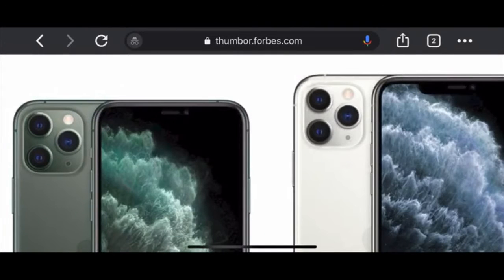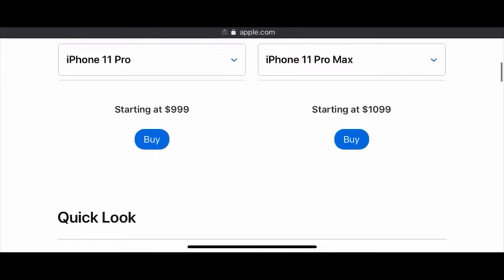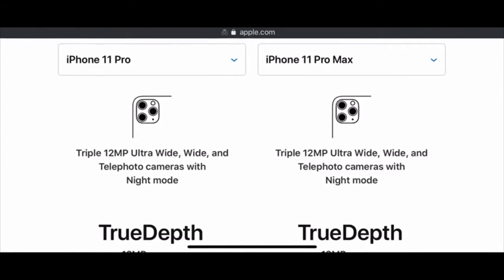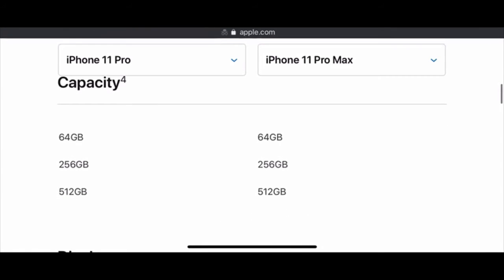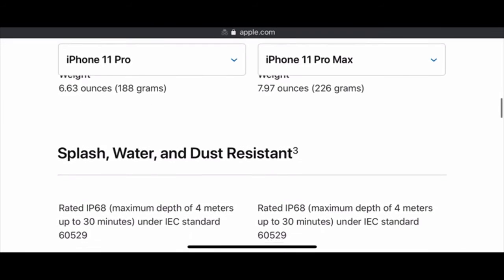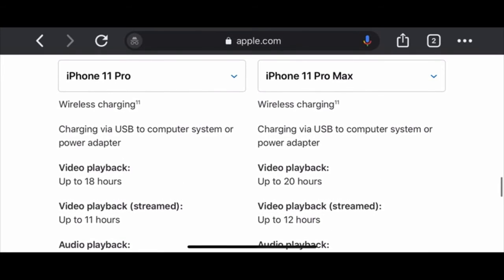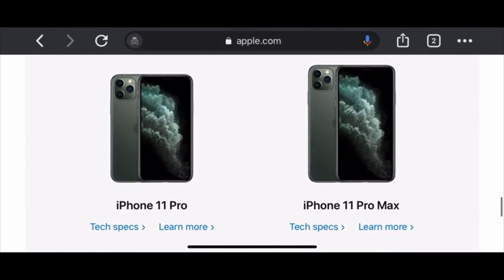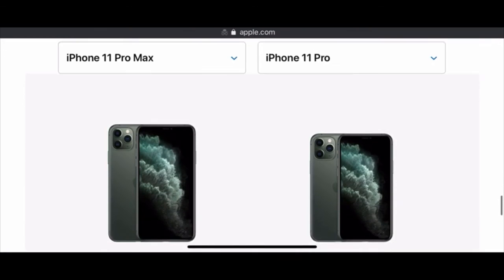iPhone 11 Pro vs iPhone 11 Pro Max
Let's compare the two best iPhones!